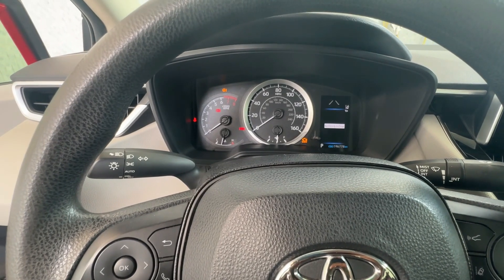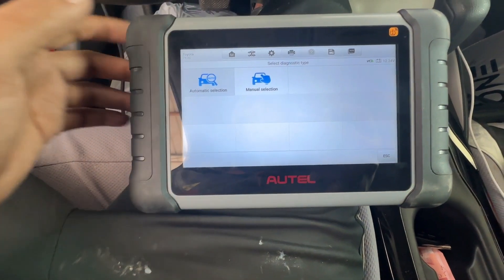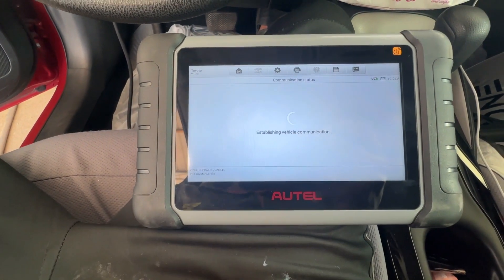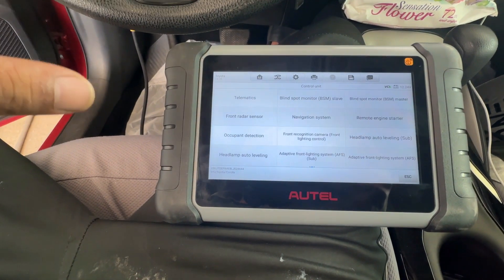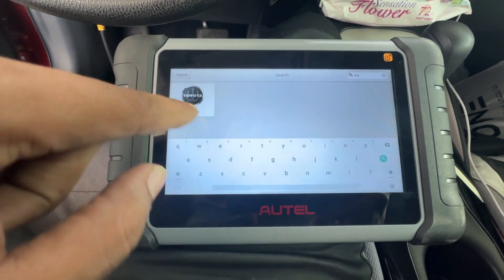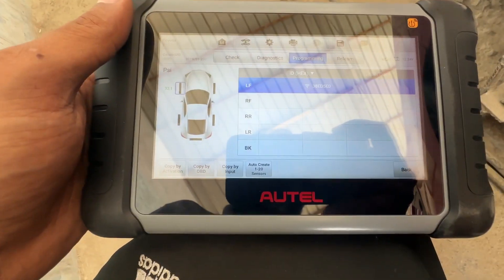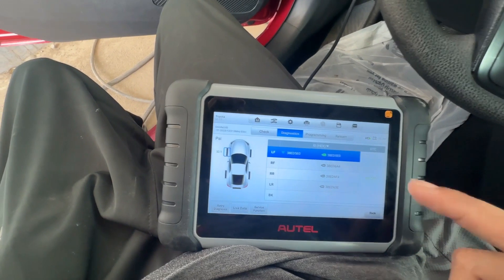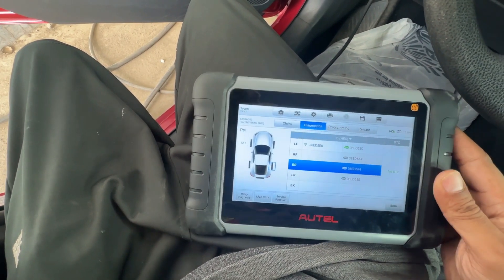How To program Tire sensor with Autel MP808s TS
Autel MP808s TS Review and Compare With Xtool D9s

in this video you can learn about transmission oil life reset nd transmission coding option on autel tool